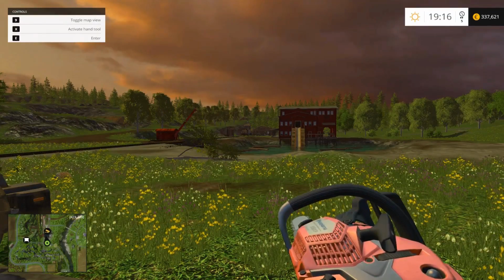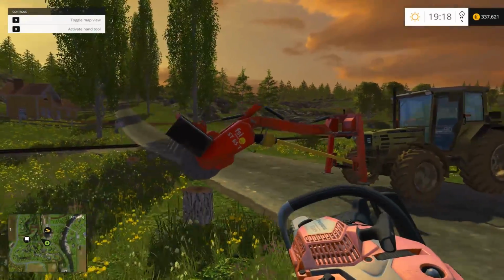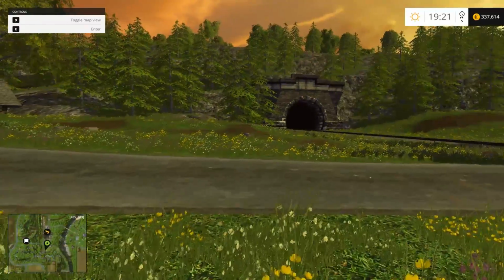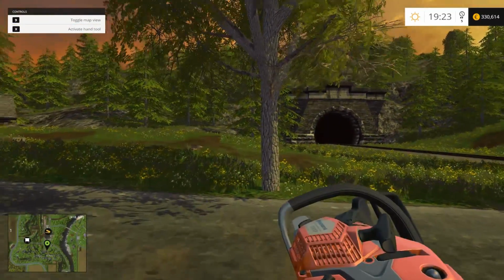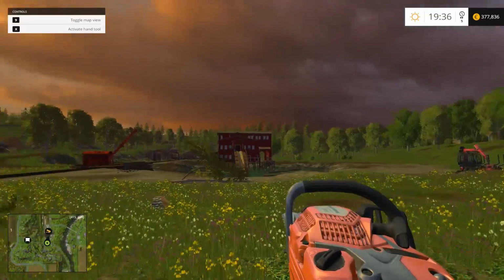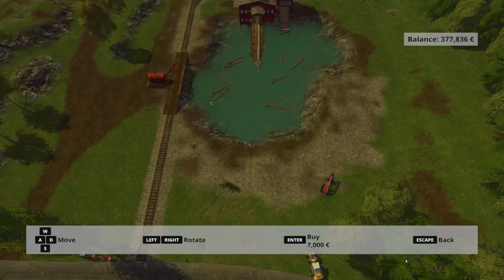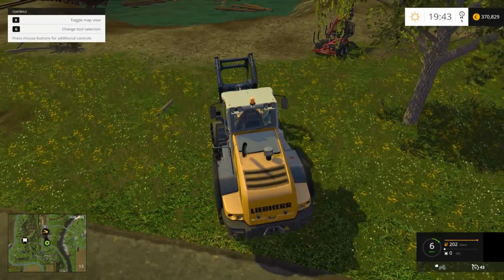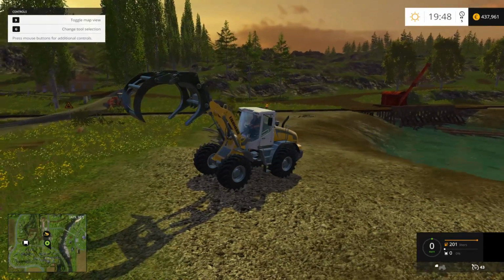FARMING SIMULATOR 15 / 2015 GUIDE - How to make A LOT of money fast!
A guide for Farming Simulator 15 on how to make a lot of money quickly by exploiting the lumberyard pond logging game mechanics. Can help you to get a quick start and invest into better machines in no time;.)